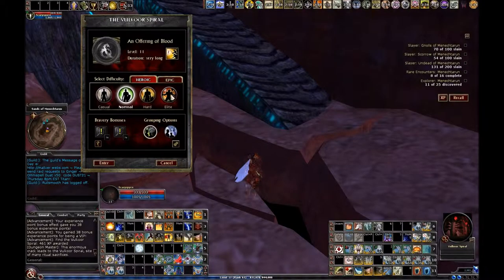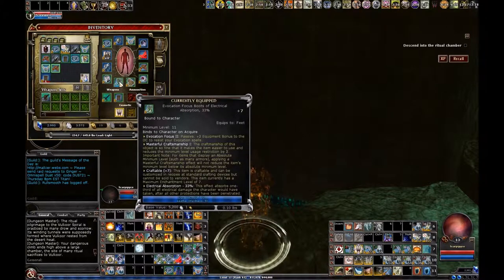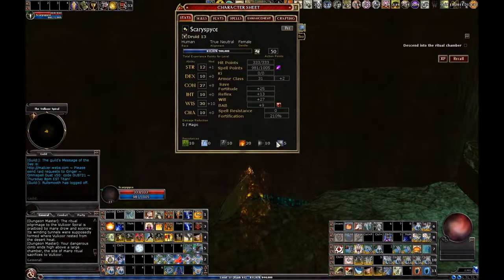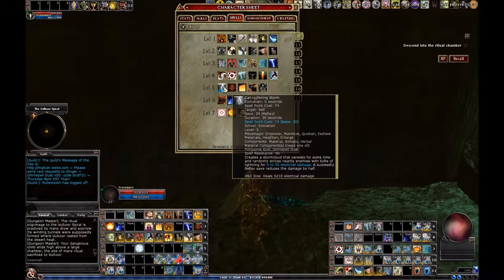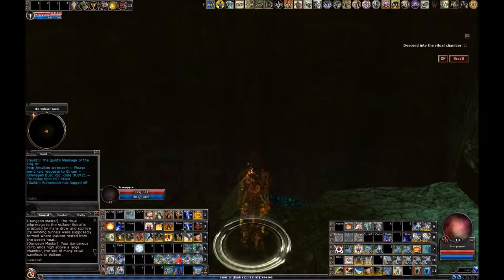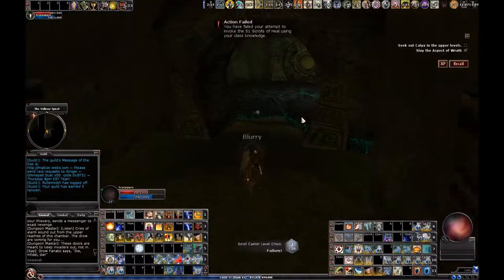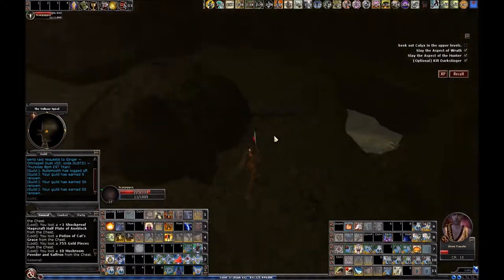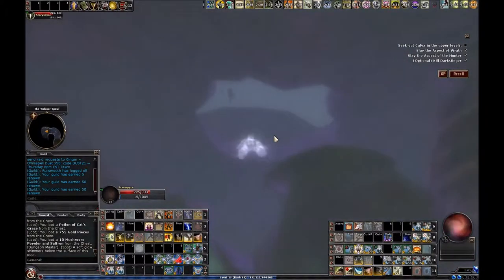DDO - Beginners Guide to the Gingerspyce Druid Build #7: L13: Solo Elite Offering of Blood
DDO solo elite Offering of Blood on a first-life level 13 pure druid caster/healer/quasi-tank.  This is the seventh installment of a series I'm doing to demonstrate the first-life effectiveness of the build.  In each video I will go over what the gear, feats and enhancements look like for the level range I'm doing.  This series will also be valuable for anyone that is new to druid and interested in any kind of druid caster/healer.